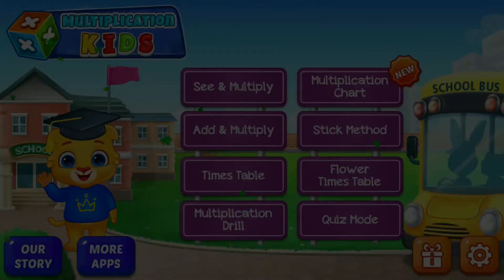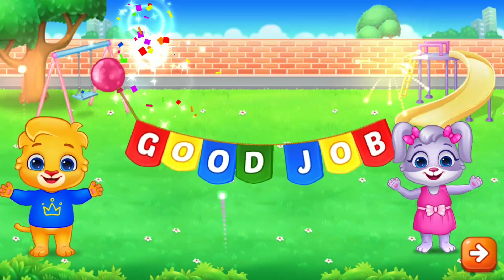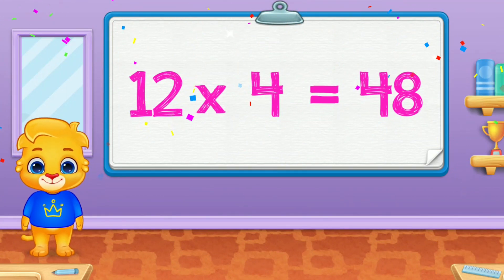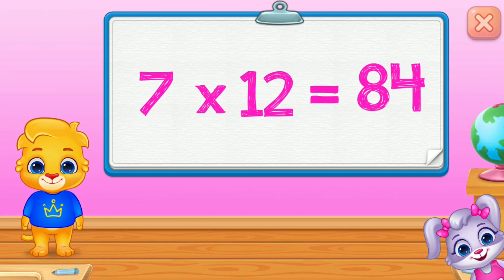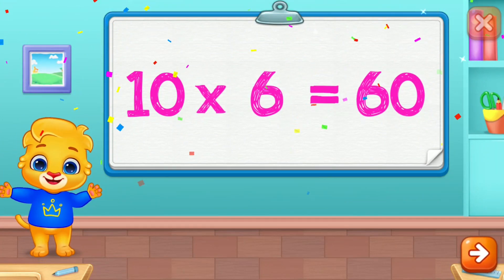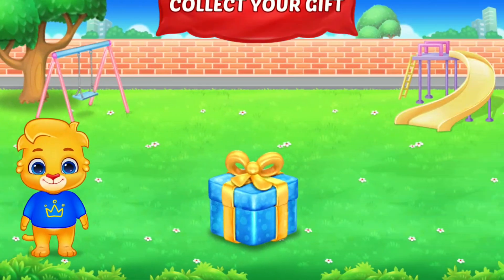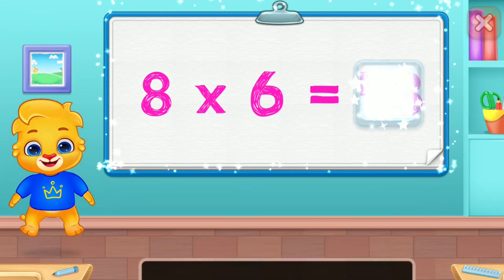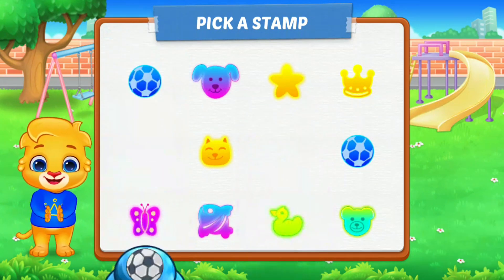KIIDS Beginner Quiz Mode..